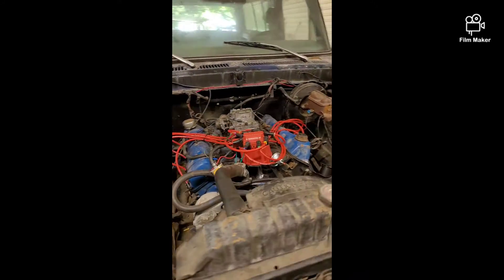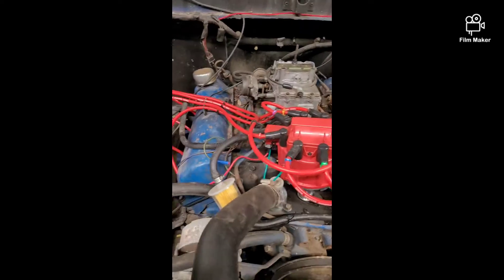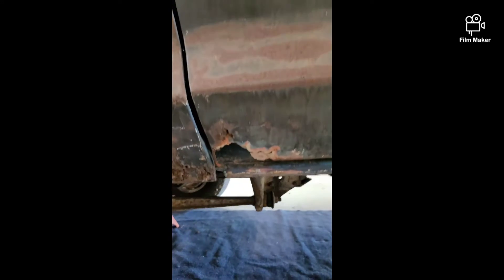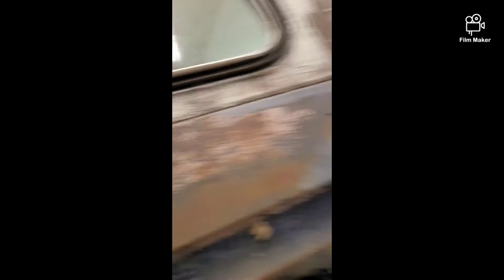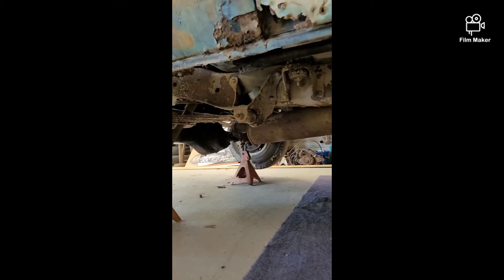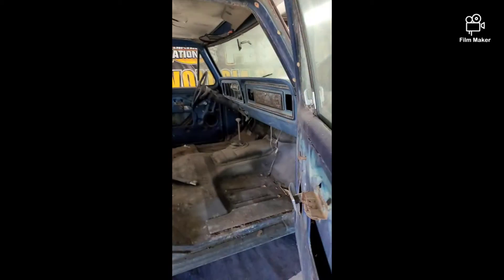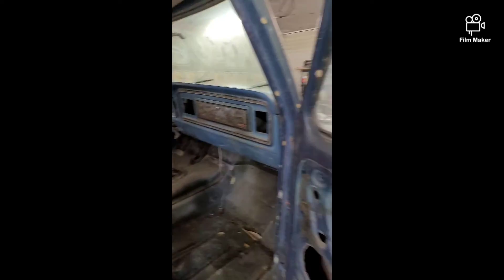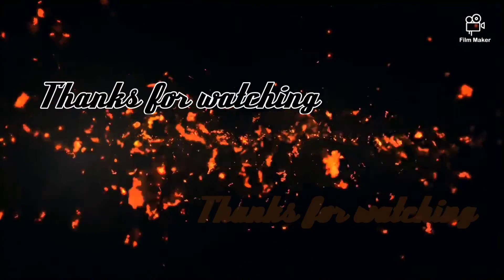1979 ford bronco truck build 2021- walk-around and project introduction video